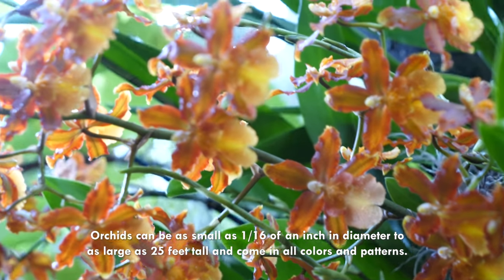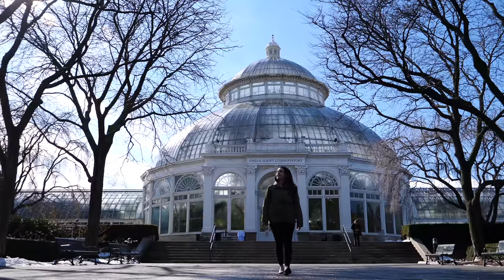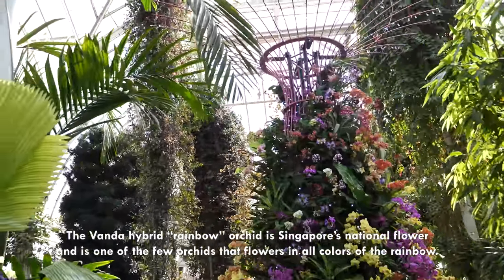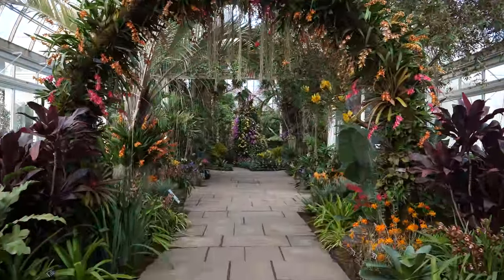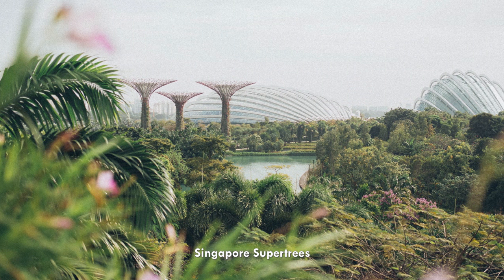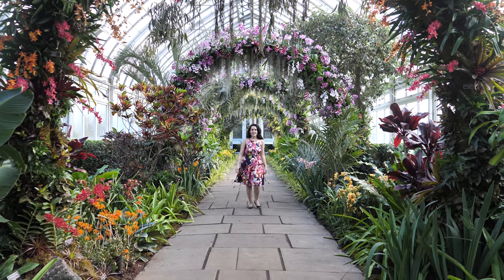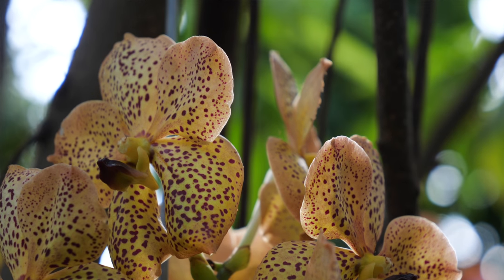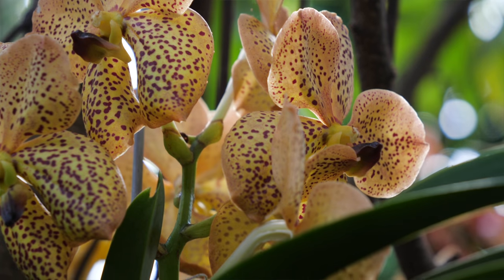NYC Travel Guide: 2019 Orchid Show New York Botanical Garden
NYC Travel Guide: 2019 Orchid Show New York Botanical Garden - how to get to the Bronx NYBG Orchid Show 2019 or what to do in NYC in winter, NYBG orchid Show is one of my favorite things to do, here's why and an orchid history

3. Liquid Nitrogen Ice Cream
5. Guide to SOHO, NYC